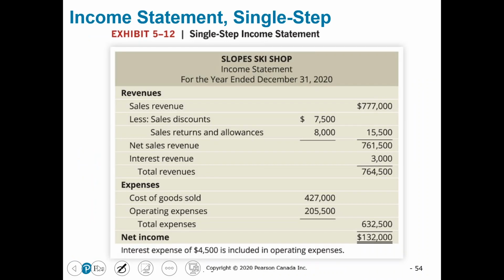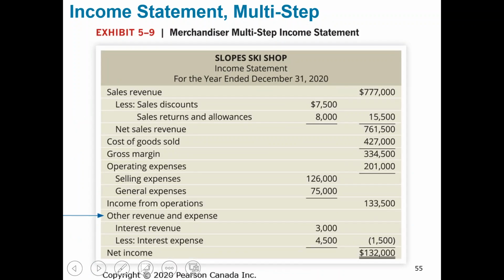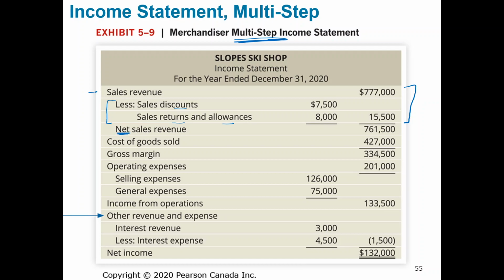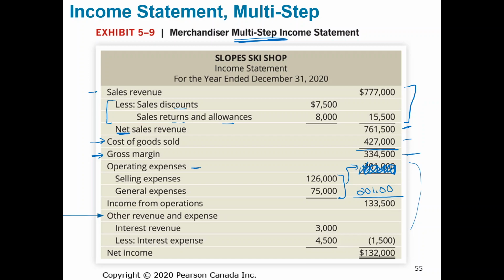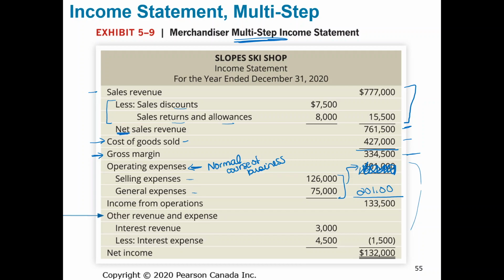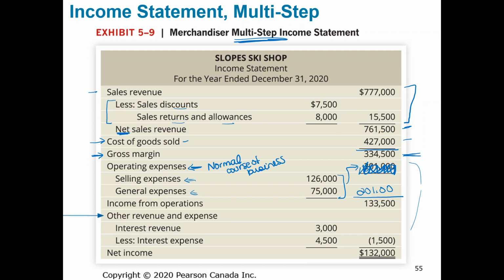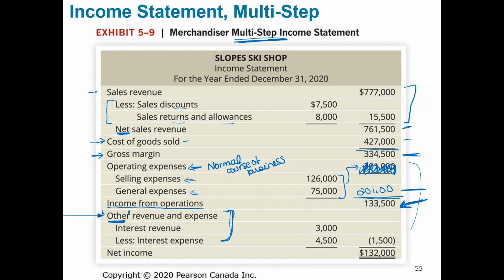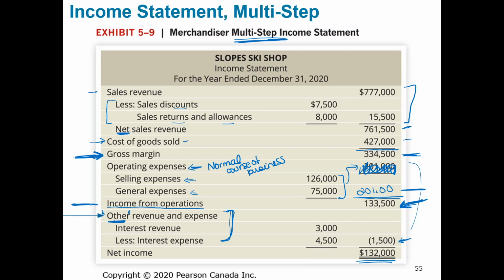ACCT 102 - Ch. 5-7 (Multi-Step Income Statement)